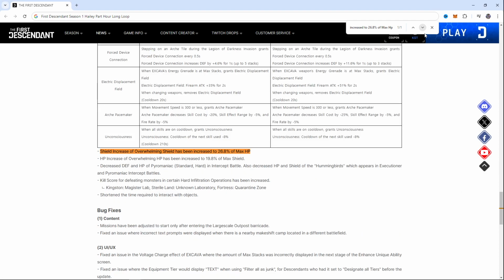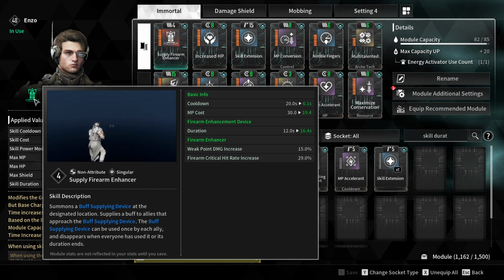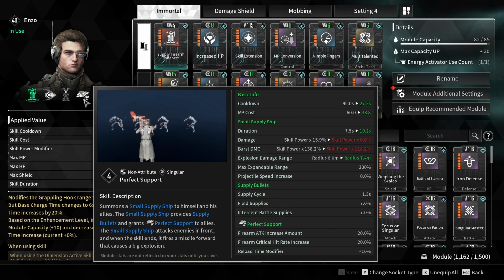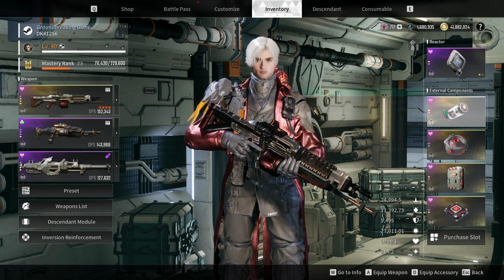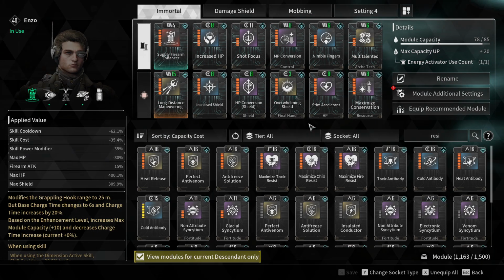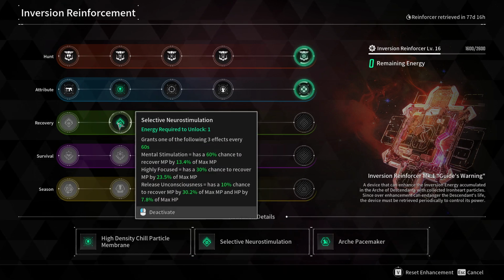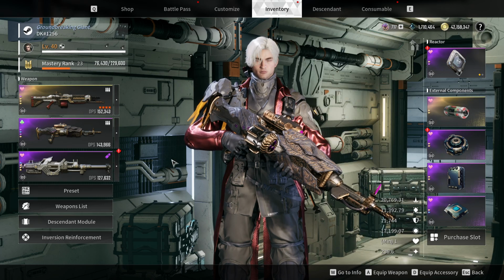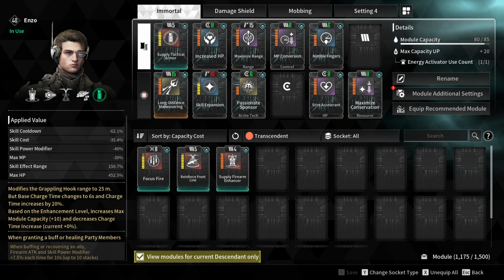Immortal Enzo | Infinite Ammo & Shield | Gluttony Support Best Enzo Build Guide The First Descendant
Immortal Enzo | Infinite Ammo & Shield | Gluttony Support Best Enzo Build Guide The First Descendant - Great For Deathstalker as well

This 1 HP Enzo Build is the tankiest way to play while providing your team constant buffs to their firearm attack, weakpoint, crit rate, and infinite ammo. With a little bit of chill resistance there isn't a single attack that will one shot the set up. It is possible to tank Gluttony hits and you deal great damage while doing so. 65 days after release Overwhelming Shield was buffed from 2 percent allowing us to not only use shield but to maximize it in order to tank any hit in the game. The ability to sit still and shoot synergizes well with Enzo's kit allowing the Sharp Precision shot stacks to fully pay off becuase in many cases a slow crawl of a walk will be more than enough to keep you standing upright and one press of your enhance combat suit will get you back up to full.

00:00 Intro and Overwhelming Shield Buff
00:51 Perfect Loop Build with Firearm Support Enhancer
01:08 Tanking Hits Including Gluttony With 5k Chill Resist
01:44 What Enzo's Skills Do
04:30 Why Having Damage On Perfect Supply Is Bad Sometimes
04:50 How To Play
06:04 Reactor & External Components
07:17 Where To Get Hp Auxiliary Power This Week
07:36 If You Get Shot Focus
08:37 Enduring Legacy Build
09:06 Greg's Reversed Fate Build
09:17 Free 25% Skill Cost Reduction On Every Descendant
10:30 Carpal Tunnel Build Options
10:50 Budget Mobbing
11:16 Enzo Trancendant Mods and where to get them ( Focus Fire, Reinforce Front Line, Supply Tactical Armor)
14:05 Limit Testing Against Swamp Walker
14:23 No Chill Resistance 92 Million Gluttony Run

Among the cast of Bunny, Ajax, Valby, Viessa, Freyna, Lepic, Jayber, Sharen, Blair, Gley, Kyle, Eseimo,  Enzo, Yujin, and Hailey we have found a strong base on Enzo where he is a fantastic combination to pretty much any team.